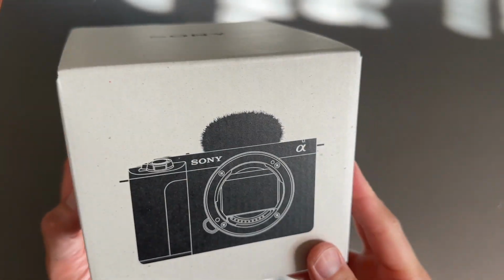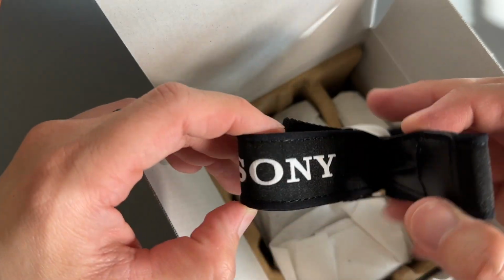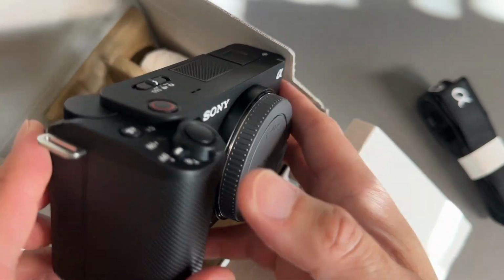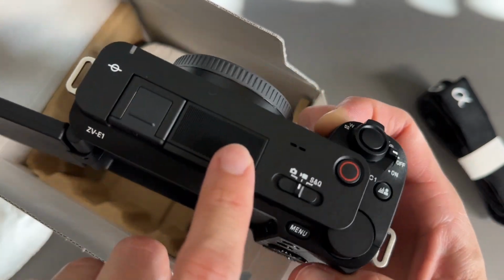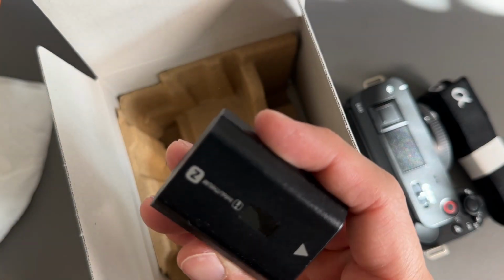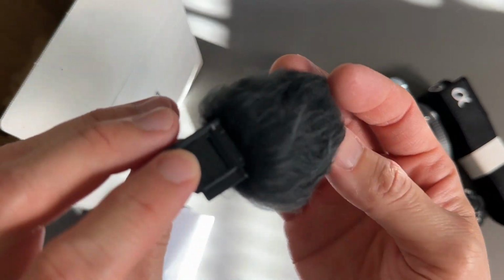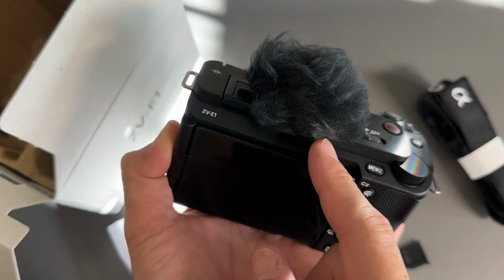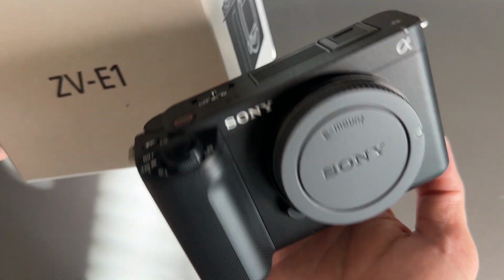UNBOXING: Sony ZV-E1